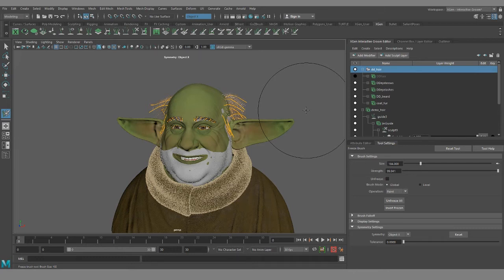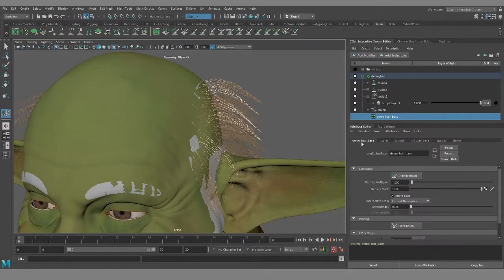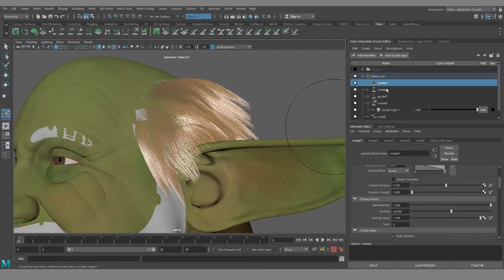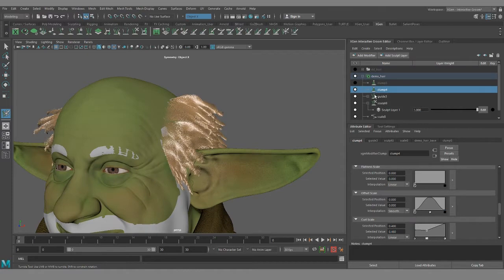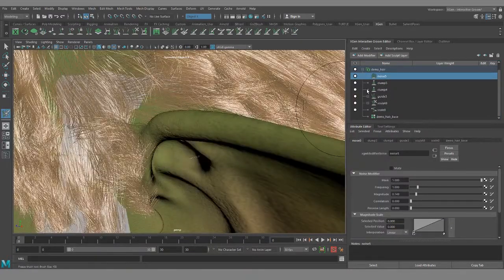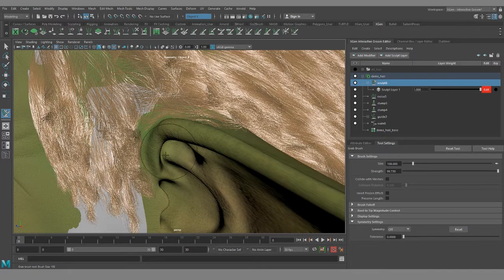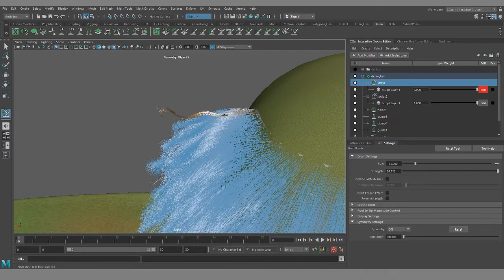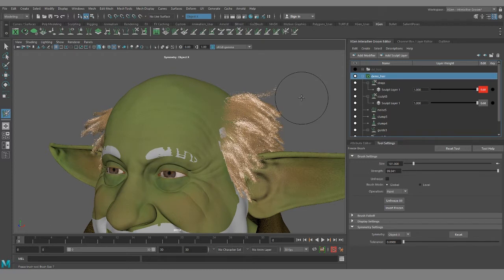Maya XGen Interactive Groom Tutorial - Modifiers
In this tutorial I go over setting up the groom modifiers for my xgen IG workflow.